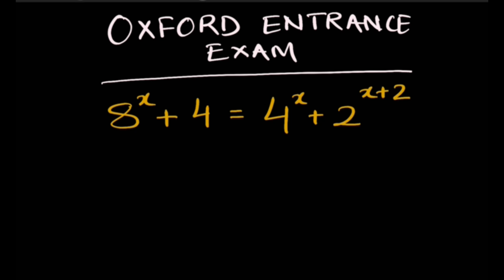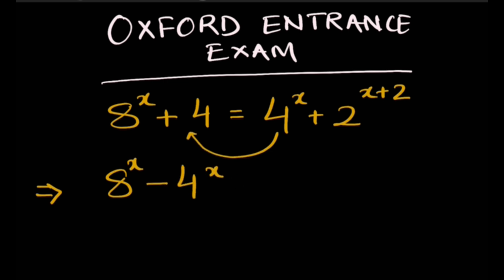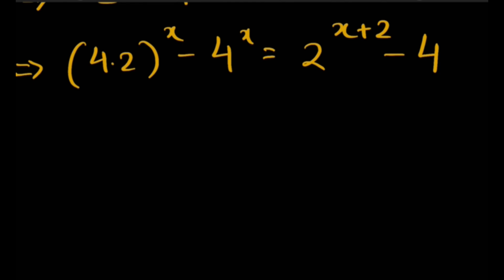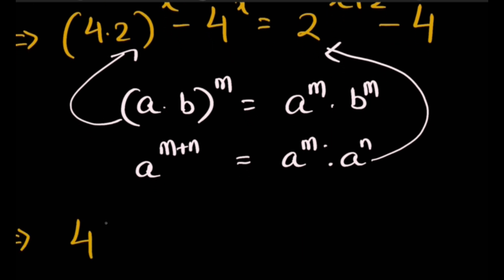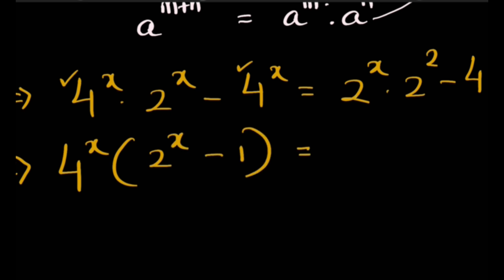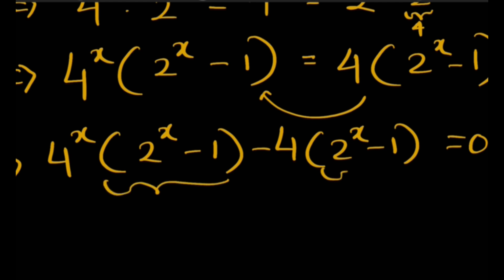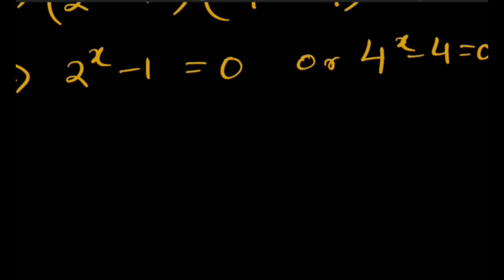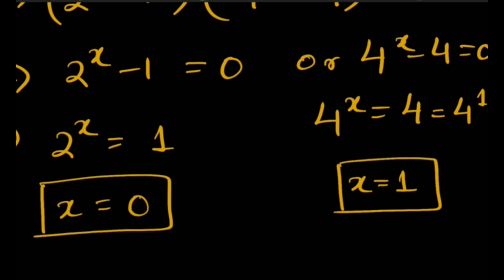Mastering the Oxford Entrance Exam 8^x+4=2^(x+2)+4^x! 📚🔍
About The Video:
🎓 Unlock the door to academic success with our comprehensive guide to mastering the Oxford Entrance Exam equation: 8^x+4=2^(x+2)+4! 🧠🔍 Dive deep into the world of advanced mathematics as we break down this challenging equation step by step. 📊💡

In this video, we'll explore powerful strategies to tackle complex exponential expressions, providing you with the skills needed to conquer the toughest problems in your Oxford Entrance Exam. 🚀✨

🔥 Ready to elevate your math game? Join us on this educational journey and gain the confidence to face any equation head-on. 🌐📚 Don't miss out on the key insights and tips that can make all the difference on exam day!